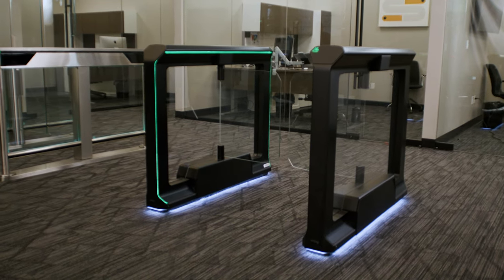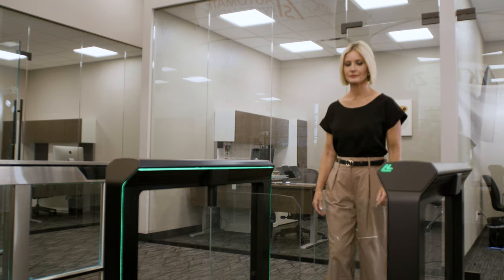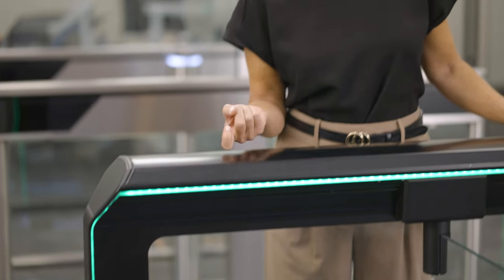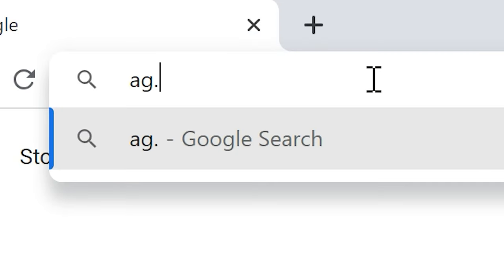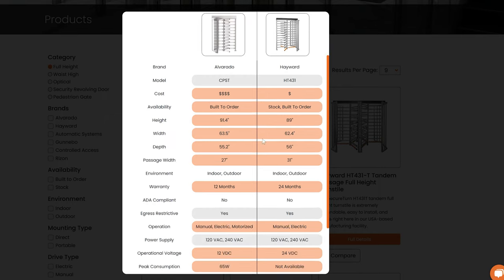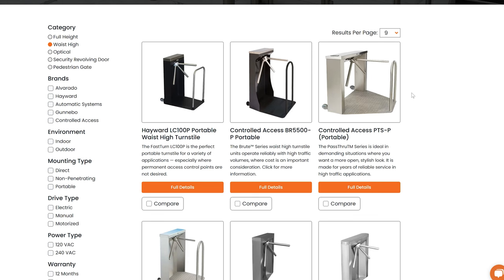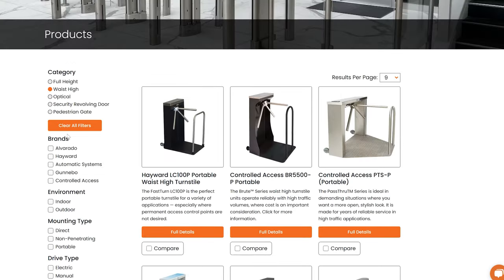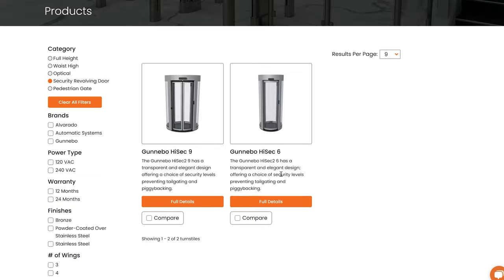Magnetic mWing Optical Turnstile Review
The Magnetic mWing optical turnstile is the latest and greatest access control technology on the market. This next-generation optical turnstile provides both reliable access control and stylish aesthetics. It offers an impressive selection of customizable features and options, ensuring security, flexibility, and user convenience. You can depend on the mWing to detect and swiftly react to any unauthorized access attempts, allowing you to maintain a secure and orderly environment. Its sleek, unobtrusive design is perfect for implementing an access control system into any modern setting. The mWing utilizes an array of sensors to accurately detect and process user entry and exit and is fully configurable via a user-friendly interface. With its cutting-edge
technological capabilities and sophisticated design, the Magnetic mWing optical turnstile is an excellent choice for all your access control needs.

Contact Avant-Garde today to see how we can provide a secured entry solution that is customized to your needs. For a list of our in-stock turnstiles, visit us Avant-Garde brings you the best tips, tools, and products to keep your organization up and running! We love hearing your suggestions and questions in the comments.

1) One of the best things about this optical turnstile: the Magnetic mWing makes an incredible choice for a low investment option ready to elevate access control (0:26)
2) Learn how this secured entry solution can help you enhance visibility (0:32)
3) A key feature that draws customers to the Magnetic mWing Optical Turnstile: locking brakes that offer a two-in-one advantage (0:37)
4) If you’re looking to install an access control solution in a quiet setting, here’s why you may prefer a different turnstile (0:48)
5) Follow along our list of pros and cons. We created a list to make it easy to determine if this optical turnstile suits your security objectives (1:10)
6) Are you looking to ramp up throughput at a logistics facility or want to bolster a manned entrance location? Explore these top applications for the Magnetic mWing (1:16)

Avant-Garde Turnstiles specializes in secured entry solutions in the United States and abroad. Representing the top brands in the world, we provide everything from height and optical turnstiles to vehicle gates, security metal detectors, security revolving doors, and more! Built from the ground up, we are committed to bringing you the very best. for more information about our services!

From a single ADA compliant lane to a powerful combination of standard to wide width lanes, draw on the power of customization with this optical turnstile

Harness a slim and sleek speed gate with a swinging glass barrier that’s as user-friendly as it is efficient

Utilize Smarter Security’s enhanced architecture with an infrared beam matrix — specially engineered to deliver powerhouse precision

Safeguard your work atmosphere and scale down the need for security guards with the value of this turnstile’s built-in metal detection